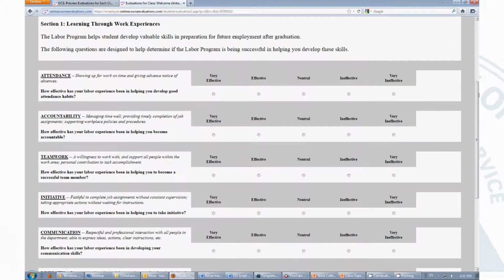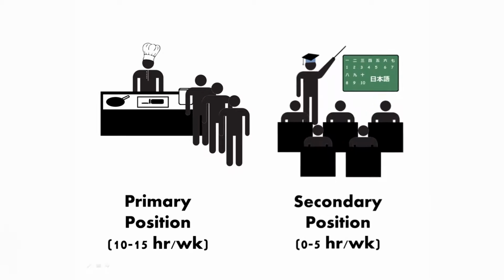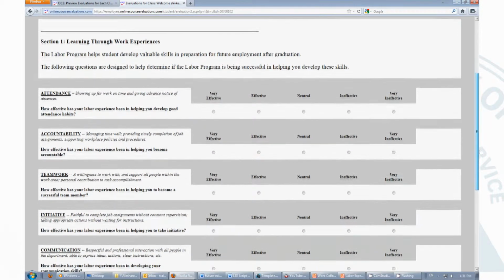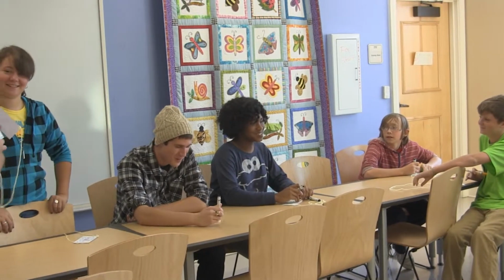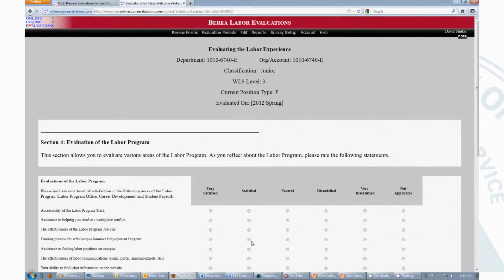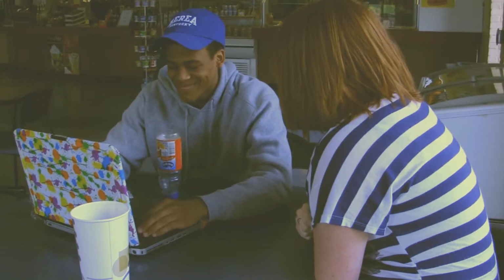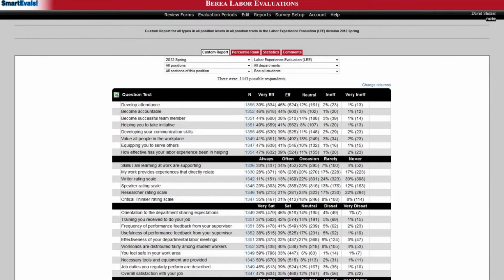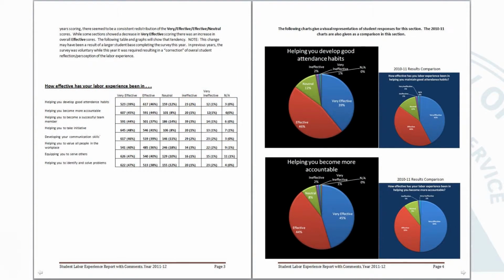Overview of the Labor Experience Evaluation (Berea College Labor Program - Part 2)